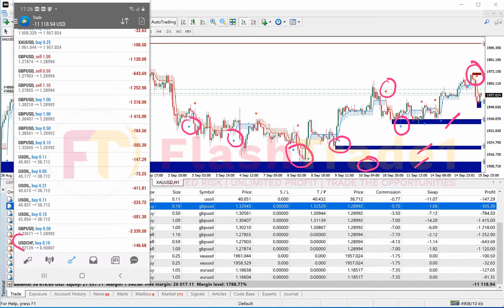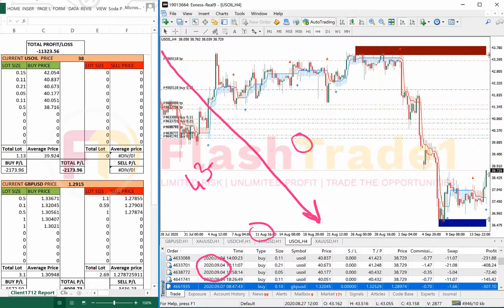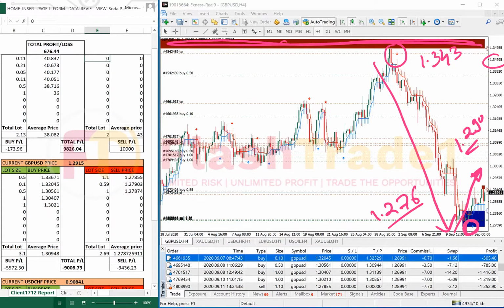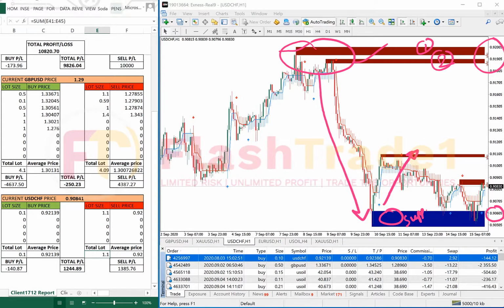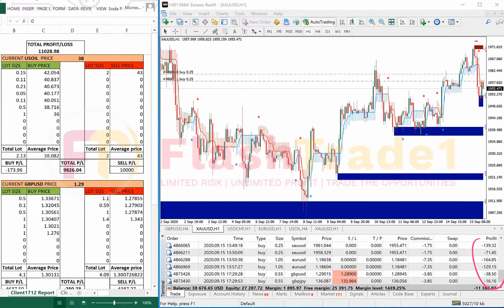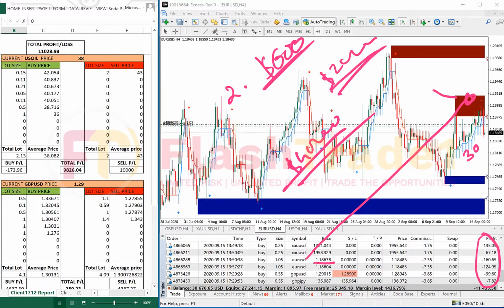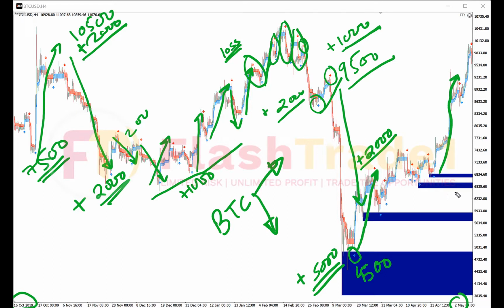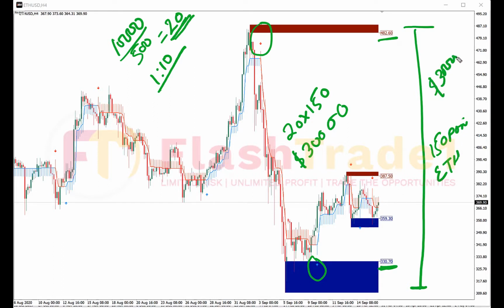HOW 30BTC PROFIT IS EANRED IN 1 YEAR? - flashtrade1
Watch how 30 BTC is earned using our Level Indicator and multiple_in_1 Trend Indicator within a year?

Complete explanation is done in this video

to get more info ask in comment section below

Chapter
00:01  -$11000 USD loss Converted into Profit +$11000
22:19  30 btc profit in just 1 year using multiple_in_1 Trend and level indicator